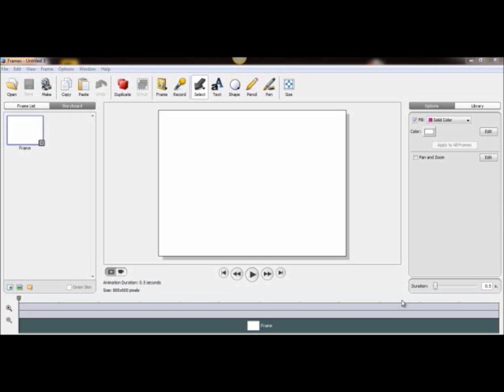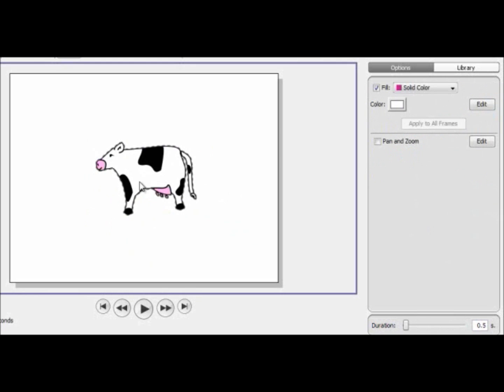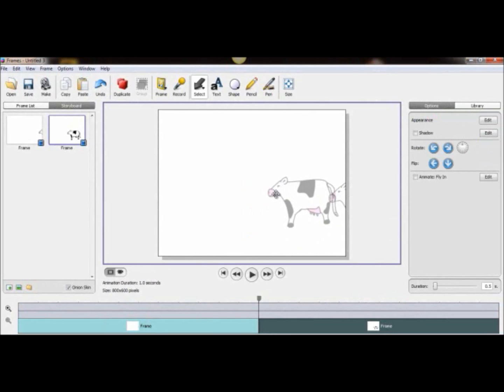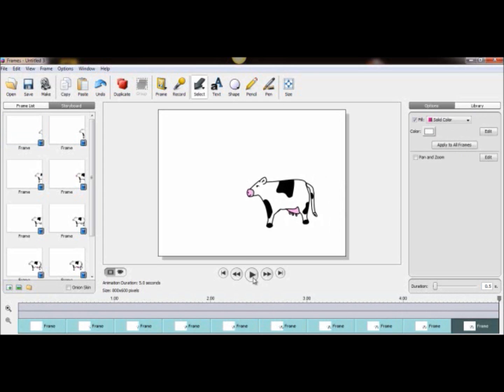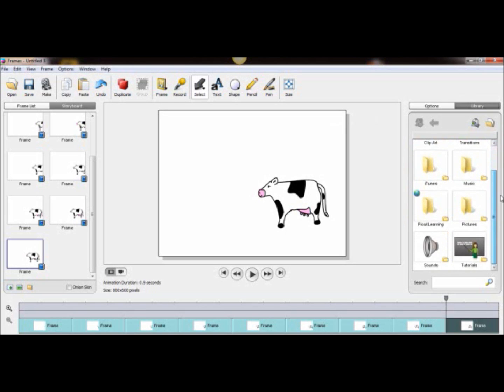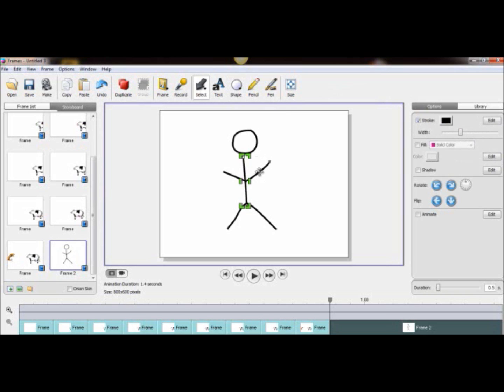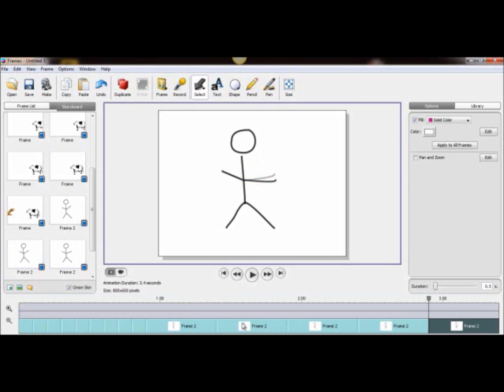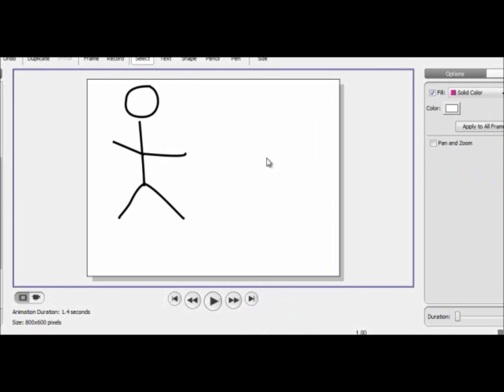Frames Tutorial - Using Clipart for Animation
This SWATT tutorial shows how to use clipart to create animations.